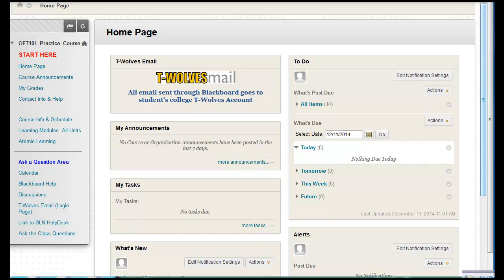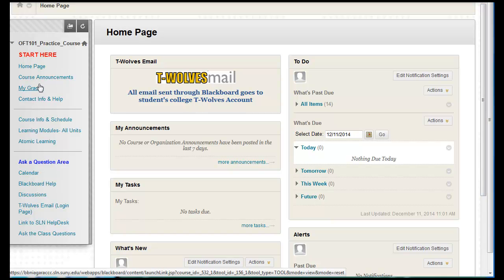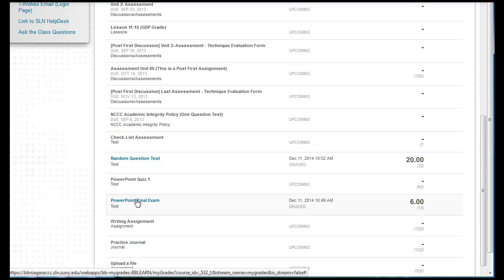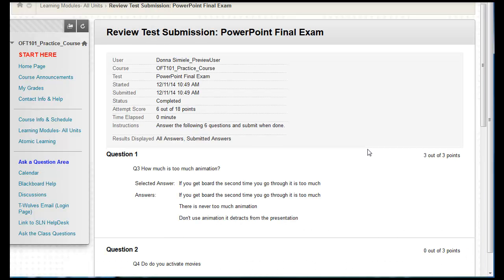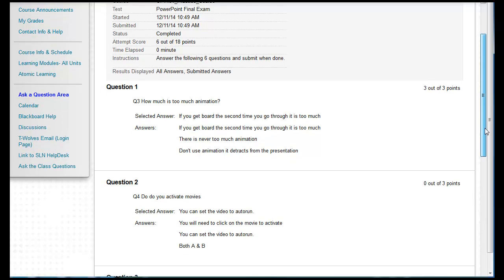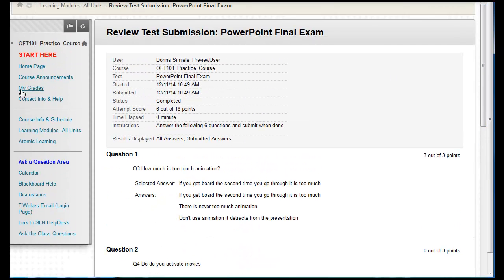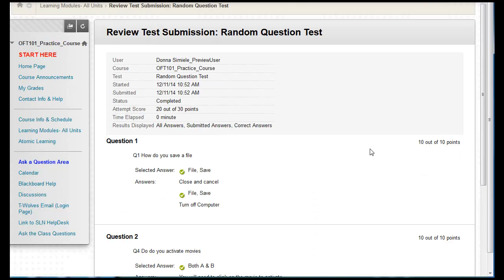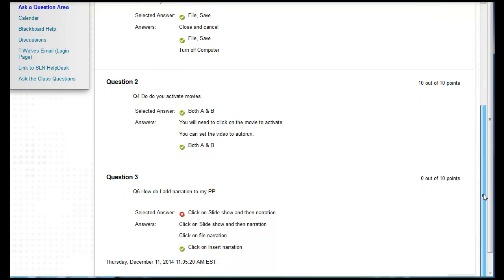Blackboard How Students View Test Result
This video shows students how to view test results after taking a Blackboard test. Keep in mind this ability will be based on how students setup access.